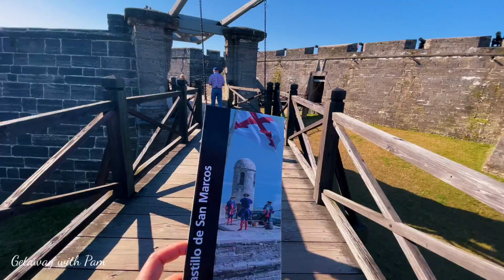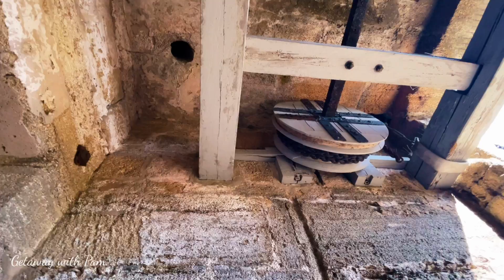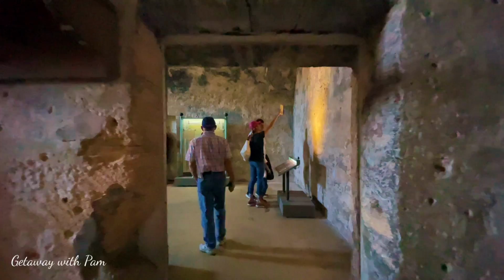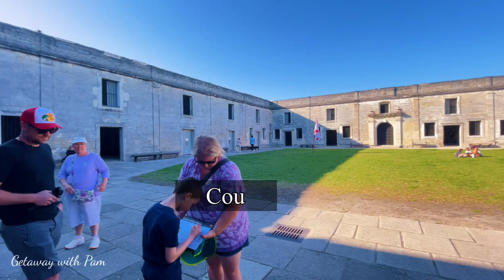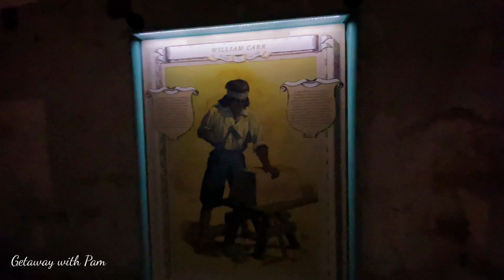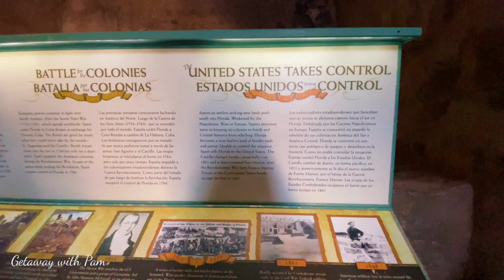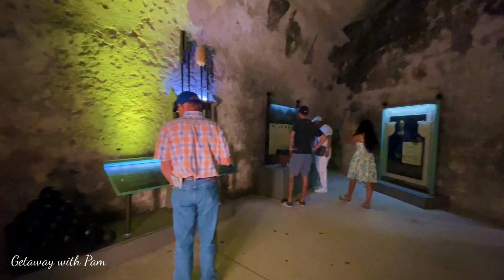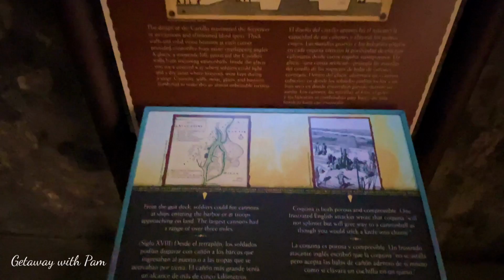Exploring Castillo De San Marcos in St Augustine Florida/ Top Attraction in St Augustine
This a full virtual tour at Castillo De San Marcos in St Augustine Florida, USA. This tour is self-guiding so you'll go at your own pace, recommended 2hrs tour. This Fort is open daily, year round, except Thanksgiving and Christmas Day. Paid parking is also available. It is one of over 400 parks in the National Park System.

Castillo de San Marcos is the oldest masonry fort in the continental US and never fell in a battle. One of my best and top attractions in Florida, romantic and historical.

⭐️Chapters
Features in this Tour:
00:00 Intro
01:24 Entrance
01:25 - 01:02 Ravelin
01:03 - 01:27  Views of Bridge of Lion's Drawbridge Opening
01:28 - 01:59  Sally Port- The Drawbridge leads to the Sally Port, the only entrance and exit of the Fort.
01:60 - 02:53 Guard Rooms- Spanish Soldiers lived in town with their families unless on guard duty. During their 24hr rotation, guards occupied these quarters.
02:54 - 10:25 Museum Exhibits- Explore over 450 years of history in the Exhibit rooms. Florida's origins, fort design and construction, everyday life in the fort and city, and the Castillo's preservation.
10:26 - 10:54 Storage Rooms- Food, Tools,and other Items were kept safe and dry here. A remote outpost, St Augustine depended on supplies from the Castillo, especially in the time of siege.
10:56 - 17:15 Meet the People - Spanish and other Europeans, Native Americans have passed through St Augustine. Exhibits share some of the history of these cultural intersection.
17:16 - 18:43 Spanish Defensive Network -Powder rooms and Cannonballs
18:44 - 19:06 Reading the cannon, Preserving The Castillo and Tidal Toilets
19:07 - 25:15 Terreplein - second level, where battery of guns are mounted, Bell Tower and VIews of Matanzas bay, Sea wall, Bridge of Lions, Hot Shot Furnace, Cubo lIne, Glacis, Moat, Sentry Box and Weapons of War, Spain's Coat of Arms.
25:16 - 25:31 Outhro. Thank you for watching

🔘PRODUCTS I RECOMMEND:

☑️High Quality Music for your Content

@Melaleuca.com/pamelaescritor- Health & Wellness [Home, Personal & Beauty Products] Earn while you use Natural USA Made Products

☑️SEEKWAY OUTDOOR or Water SHOES

☑️Liquid IV- For Best Dehydration/Hang over

☑️AKSOUL Self- Inflating Sleeping Pad

☑️Himalayan Natural Salt Lamp/Phone Charger/ Amplifier

THANK YOU ALL for your help by all means

FB Page/IG: Getaway with Pam

National monuments of america
castillo de san marcos
Tour castillo de san marcos
castillo st augustine
castillo st augustine florida
things to see in st augustine
Fort in st augustine
the fort in st augustine
saint augustine
saint augustine florida
st augustine castillo
st augustine fort
fort in st augustine florida
castillo de san marcos tour
castillo de san marcos st augustine
national park service
history
american history
colonial america
americas first city
the only fort in america that never fell in a battle
san marcos fort
matanzas
travel guide st augustine florida
epidemic music
epidemic pop music
the best content music for yt
walk tour
the fort walking tour
historical virtual tour